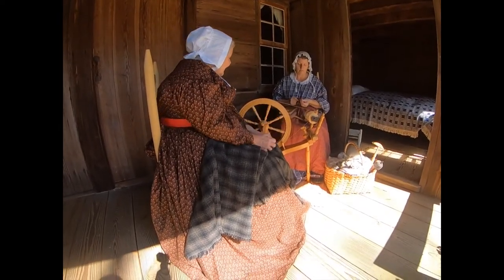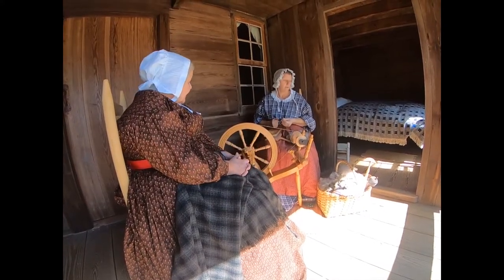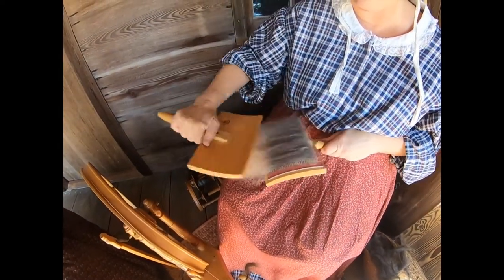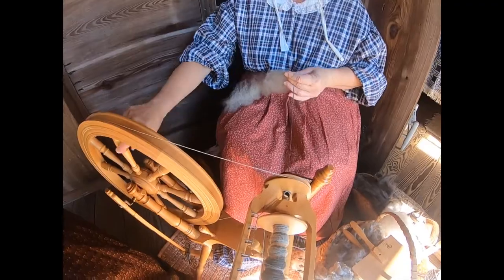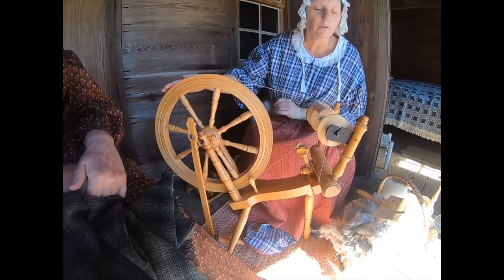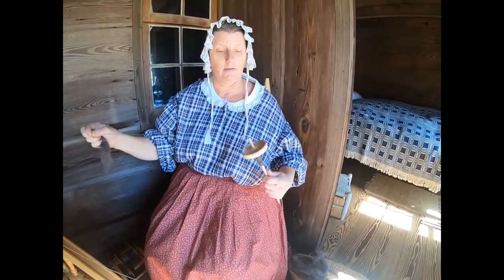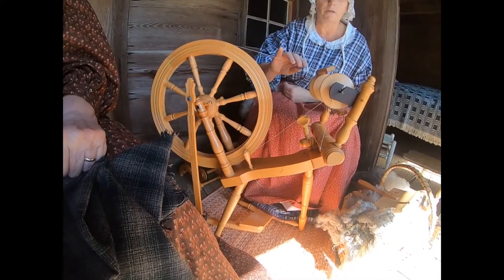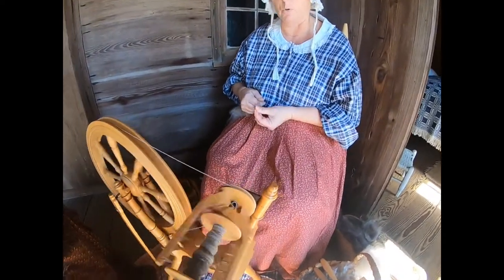Processing Wool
This video features two members of the Tarheel Civilians demonstrating one of the many steps used in processing wool into thread while sitting on the porch of Gov. Aycock's childhood home.